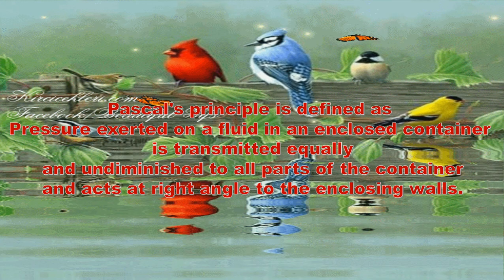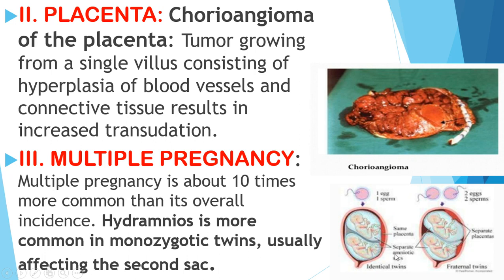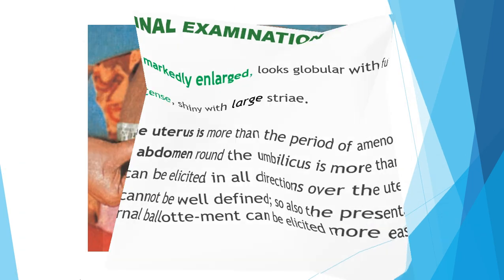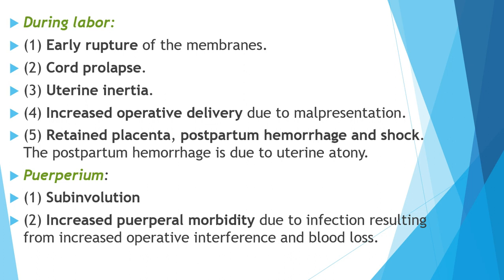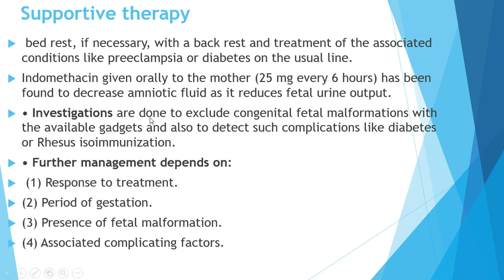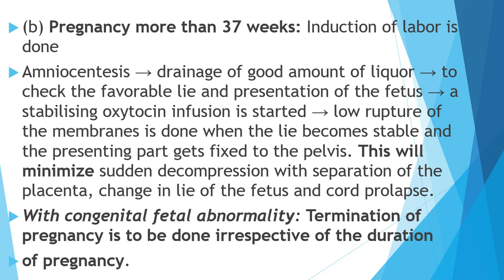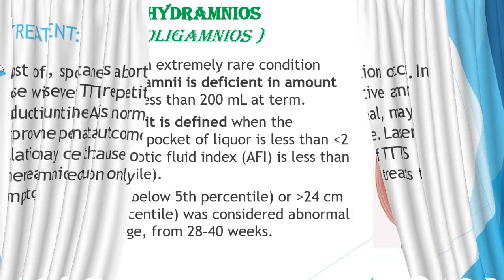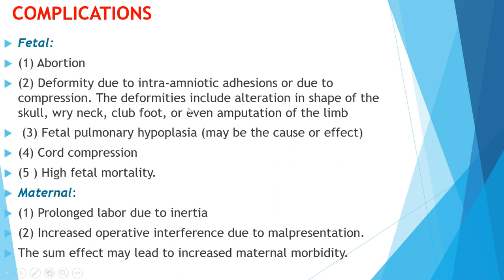hydramnios in pregnancy